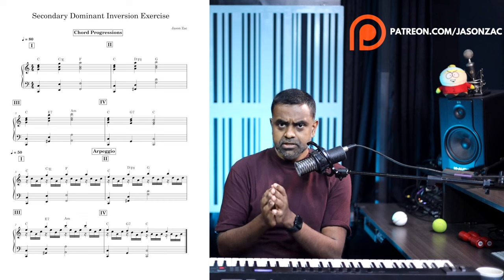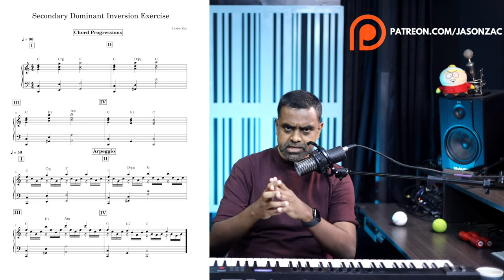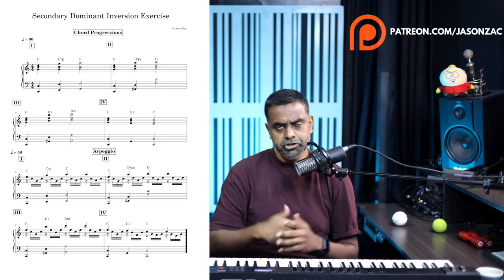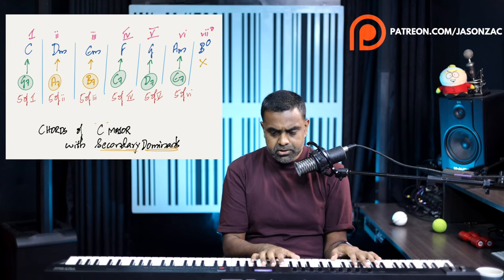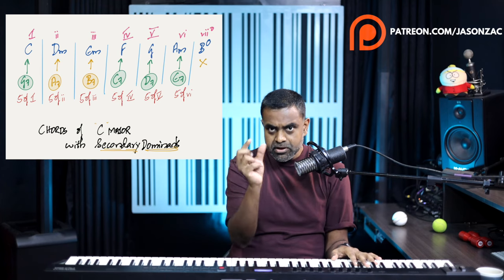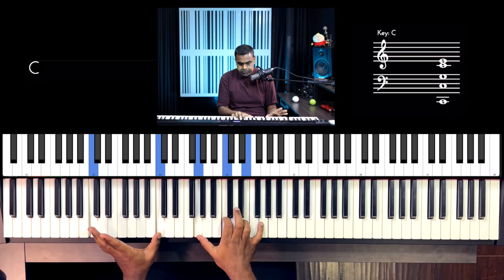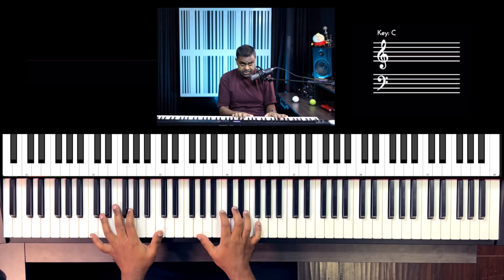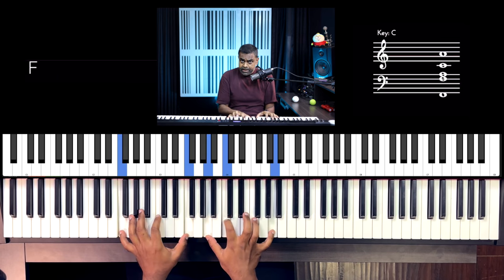Practice Chord Inversions with SECONDARY Dominants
In this Piano tutorial, we combine Music Theory, Ear Training & Voicing techniques with chord progressions using secondary dominants. Using the common tones between chords, the shifting becomes a lot easier and pleasant sounding! We also bring out the best for the melody with arpeggio patterns, inversions, floating the top note and using melodic curves.

00:00 Performance
00:21 Introduction
2:12 Chord Progression & Voicing
12:19 Arpeggio Patterns (HMLM)
14:57 Melodic using Inversions
17:03 Repeating the Top Note
18:17 Floating the Top Note
20:29 Melodic Shapes